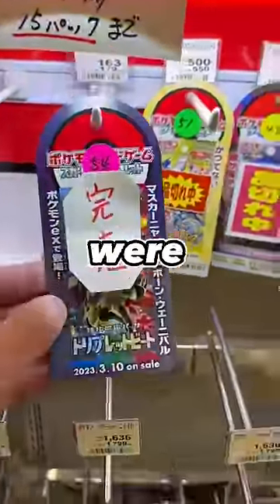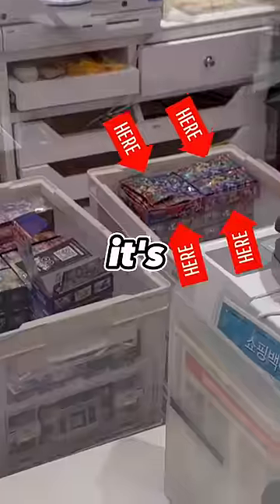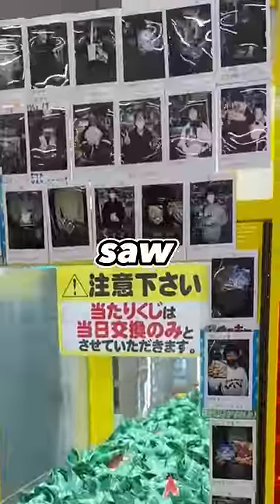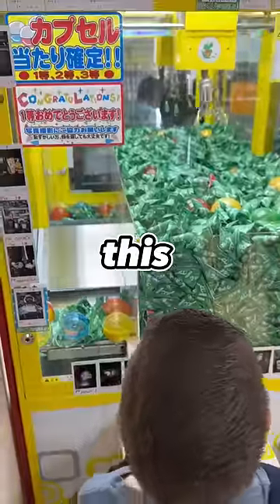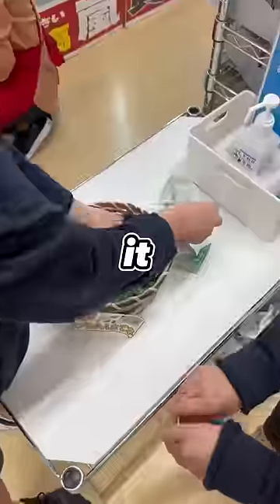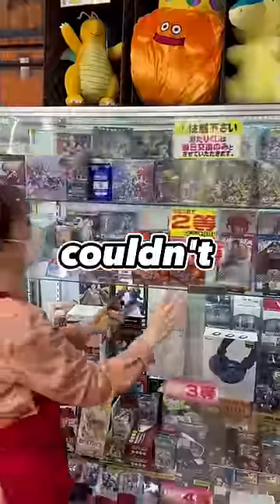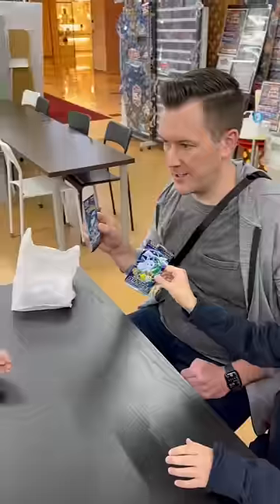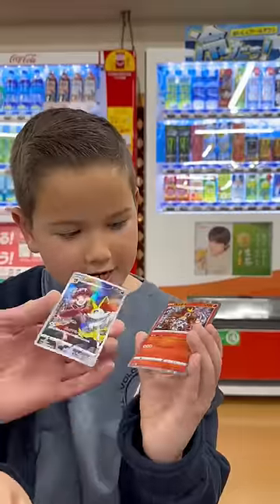I Tried Buying Pokémon Cards in Japan but Then This Happened!😱